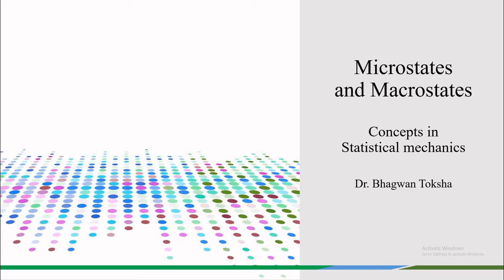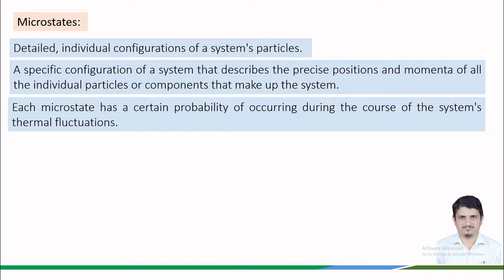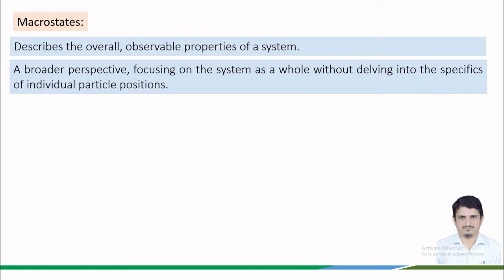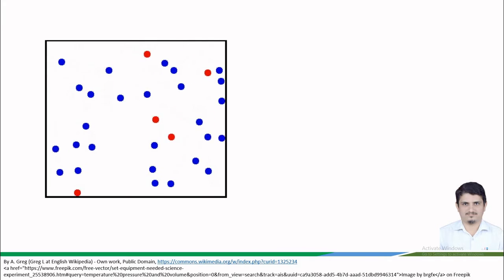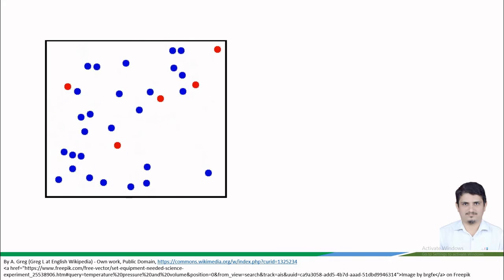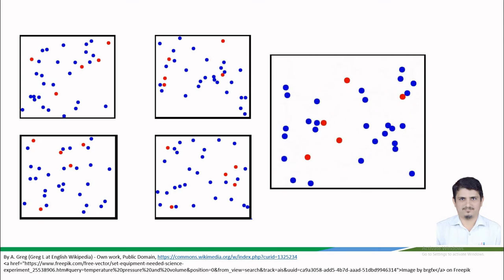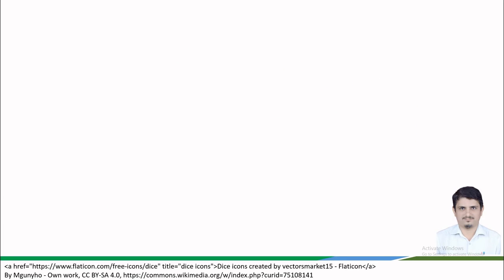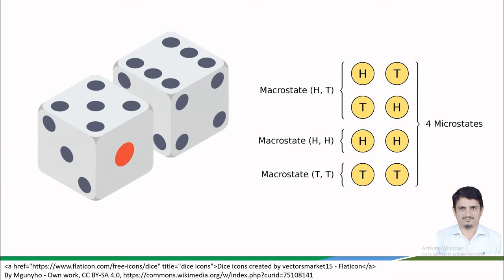Microstate and macrostate | Statistical Mechanics | Easy explanation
🔬 Welcome to Physics by Toksha! In this video, the concepts of microstates and macrostates are discussed in a way that's easy to understand for everyone.

?? Have you ever wondered how the behavior of a large collection of particles can be predicted and understood? That's where statistical mechanics comes in, and at its core are two crucial ideas: microstates and macrostates.

👁️‍🗨️ Microstates are the individual configurations or arrangements of particles in a system, each representing a unique snapshot of the system. Picture it like capturing all the different ways a group of particles can arrange themselves at a microscopic level.

🌐 Now, zoom out a bit, and you have macrostates. These are like the big-picture views that represent the overall observable properties of a system, like temperature, pressure, and volume. It's the average behavior of the system as a whole.

🚀 Understanding the relationship between microstates and macrostates is key to grasping the principles of statistical mechanics.

🎥 By the end of the video, you'll have a solid grasp of microstates and macrostates, paving the way for a deeper appreciation of the underlying principles that govern the behavior of matter.

👍 Don't forget to hit the like button, subscribe for more content, and let us know in the comments if there's another scientific concept you'd like us to explore in future videos. Get ready to elevate your understanding of the microscopic world! 🌌🔍